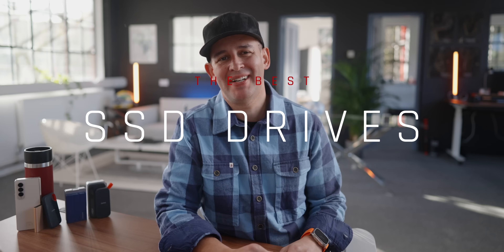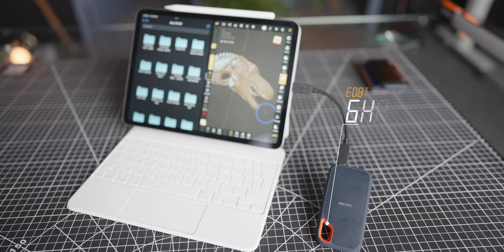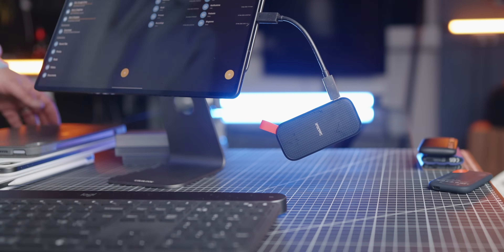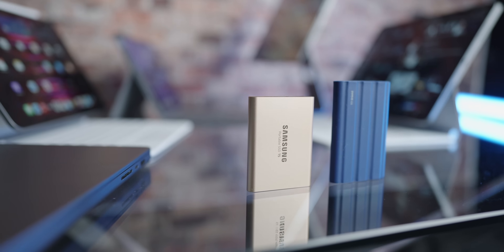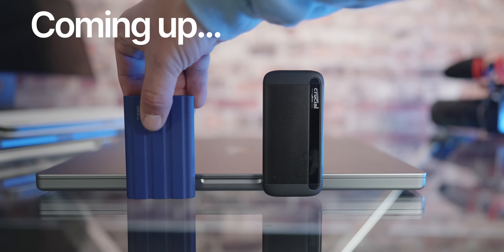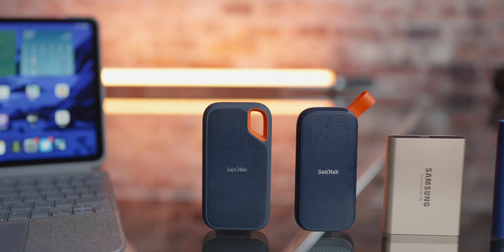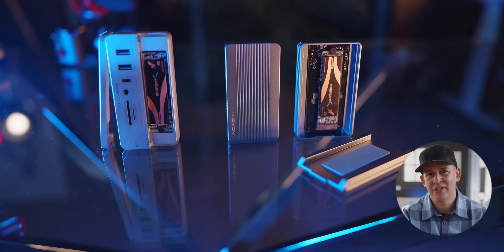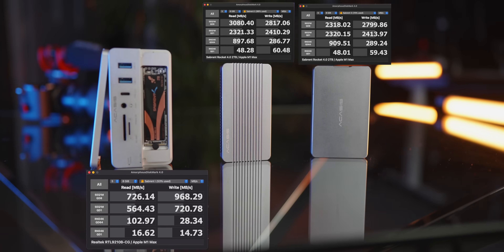BEST SSDs! Samsung T7 vs SanDisk vs Crucial X8 and Acasis 🔥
BEST SSDs - THIS is why you should ignore benchmark tests!
I tested the most popular SSDs from Amazon using the Apple M1 Max MacBook Pro, M1 iPad Pro, M2 iPad Pro, M1 iPad Air and Samsung Galaxy Tab S8 Ultra. I did use benchmark tools but I also did some realistic data transfers between these devices and the SSDs. The results vary wildly, but I share all the data here in this video. You can even use some of these faster ones on your Tesla 👀

⚡️Samsung T5
⚡️Samsung T7
⚡️Sandisk Extreme

⚠️ iPhone 15 Pro/Pro Max users ⚠️
I'd  be careful with using the T7 shield for ProRes. Yes it will work but if you try 4K60 in LOG and it will drop frames, the footage is unusable.

✅️I'm doing a new video about SSDs covering this but I'd recommend the X9 or X10 for fastest ProRes on the iPhone 15 Pro range:

The amazon links are from the affiliate programme so if you purchase an item I get a tiny percentage which goes into funding more videos for you, so a win win :-)k